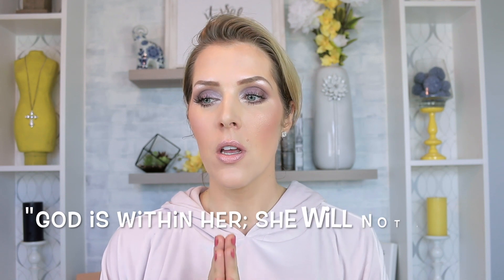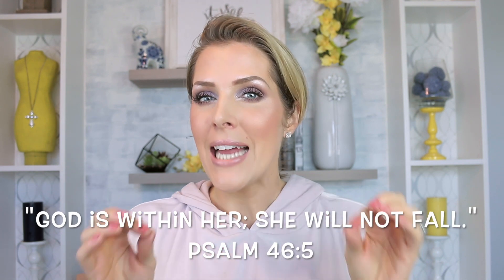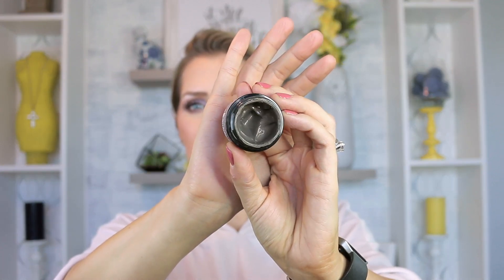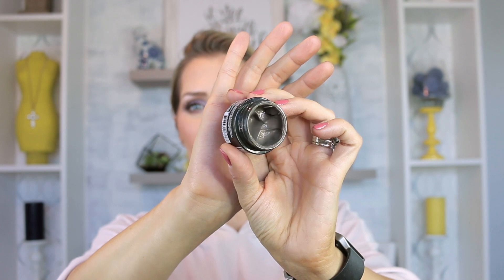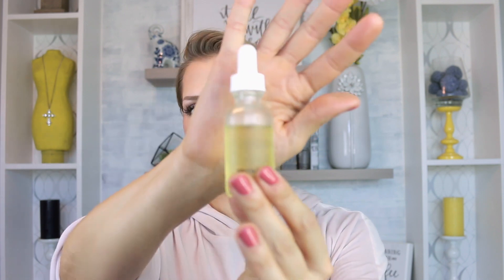My Favorite Products for Peeling and Flaky Skin | Mandy Davis MUA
ALL PRODUCTS LINKED BELOW!  **WATCH IN 1080HD**
I know a lot of y'all use products that cause your skin to peel or just plain live in a super cold climate where dry flakey skin comes with the territory. So, I wanted to share with you my very favorite products to use when I am suffering from peeling and flaky skin myself. Love y’all and hope you enjoy the video!

Some of these are affiliate links...if you make a purchase from these links or using these codes, they do provide me with small commissions and allow me to keep buying product to review on my channel. Thanks so much for your support!

I am now a Beautycounter consultant...I have never EVER signed up for something like this, but I do truly believe in their mission and have fallen in love with a lot of their products, so I wanted a way to offer these to friends, family and clients.

If you wish to shop with me, you can go

Products Mentioned:
Lancer The Method Skin Polish
Dermalogica Vitamin Thermafoliant
Origins Clear Improvement Charcoal and Honey Mask
Farmacy Honey Potion Mask
Farmacy Hydrating Sheet Mask
Kora Organics Noni Face Oil
Drunk Elephant Virgin Marula Oil
Youth to the People Acai Oil

Makeup I am Wearing:
Jane Iredale Smooth Affair Primer
Josie Maran Vibrancy Concealer
La Mer Powder to Set Concealer "The Original"
Well People Bio Brightening Powder
Bare Minerals Invisible Bronzer "Tan"

PIXI Endless Silky Eye Pen "Black Noir"
MAC Extended Play Gigablack Lash
Jane Iredale Lash Primer
Loreal Lash Primer
Bare Minerals Lashtopia Mascara

My favorite shoes!! $20 off your first pair